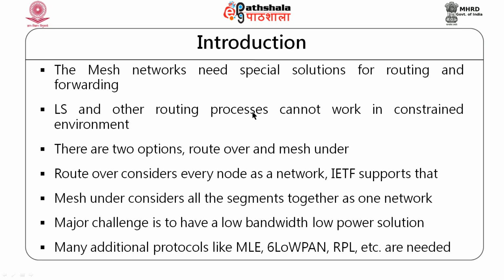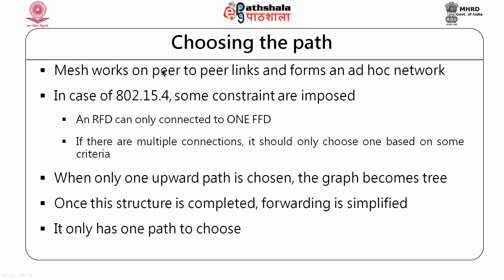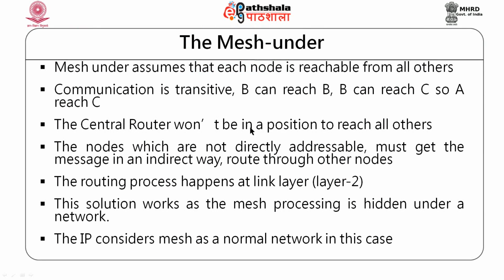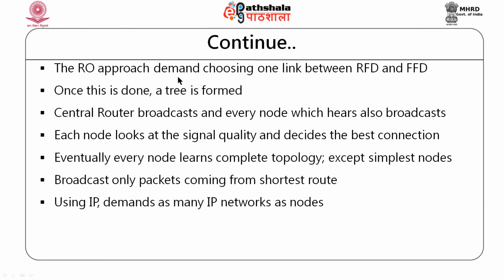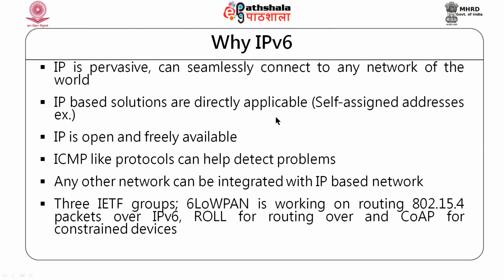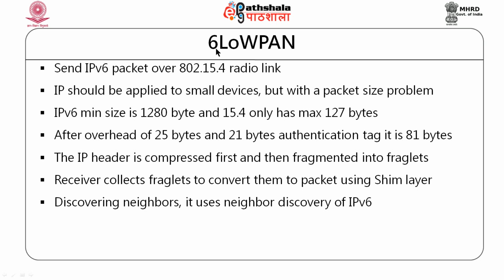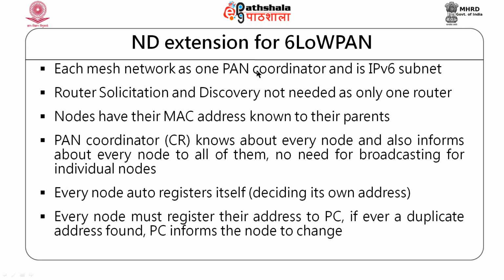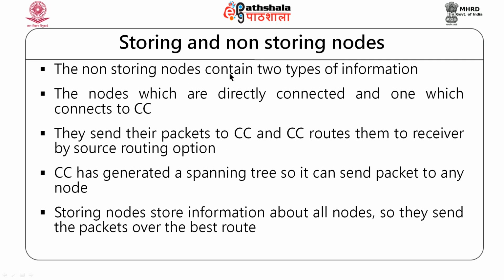Mesh Networks and IPv6 over Mesh, Why IoT devices need spectate routing protocols, mesh under an